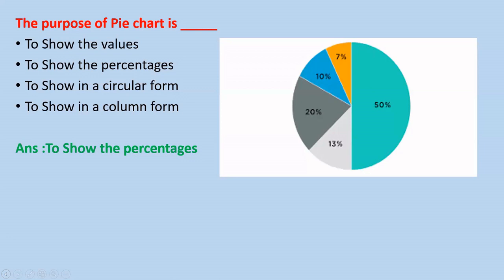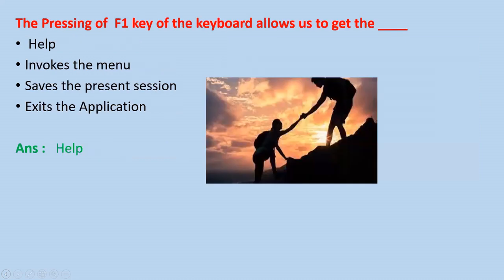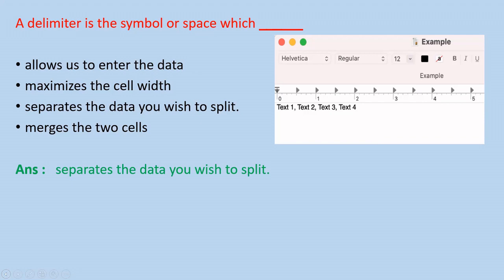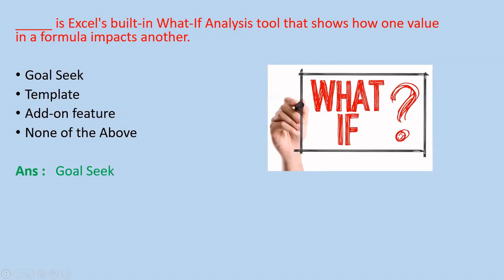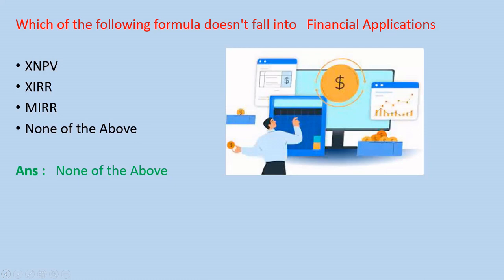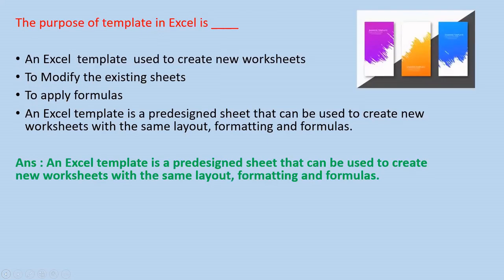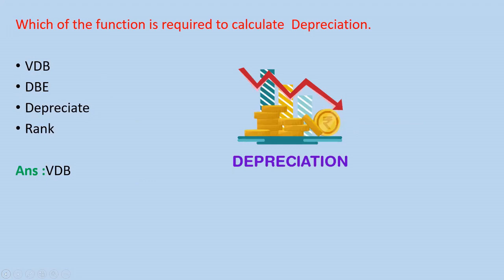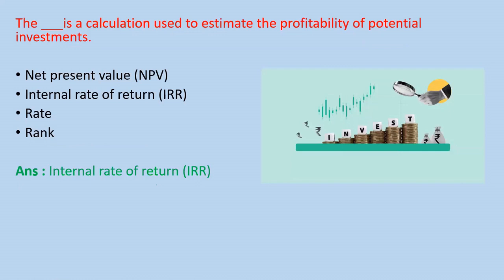A Review on The Advanced MS Excel Slip Test